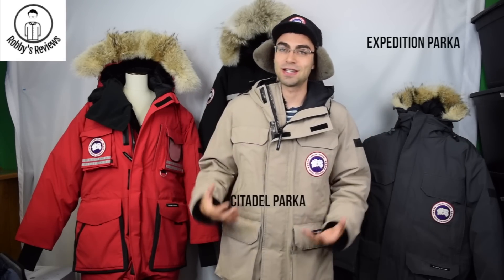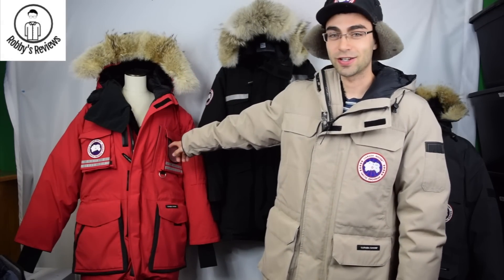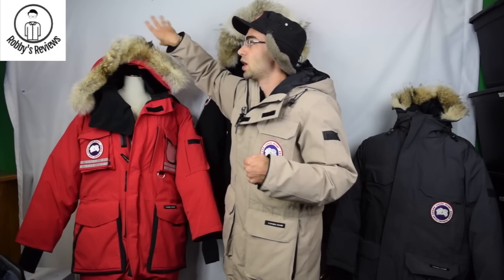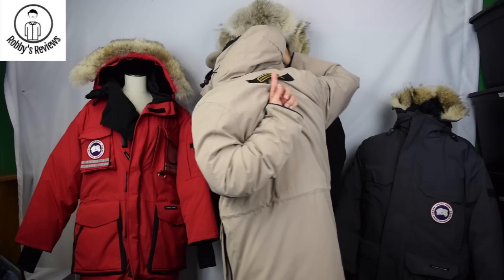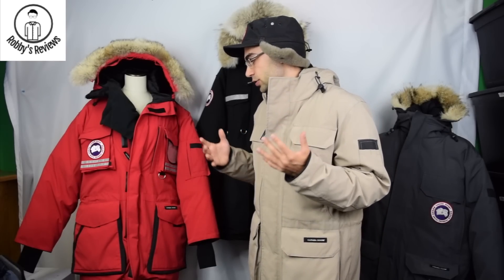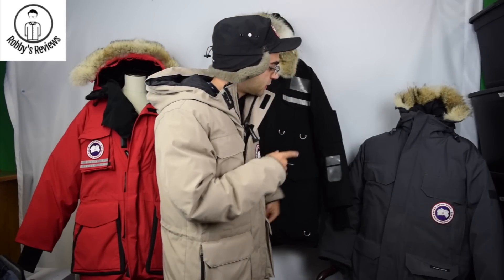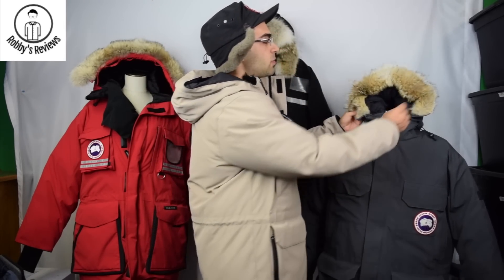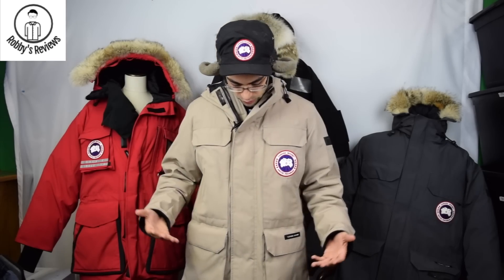An Overview of the Warmest Parkas in the world--Canada Goose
Just added over 95 Canada Goose coats to my website for sale

Thanks!